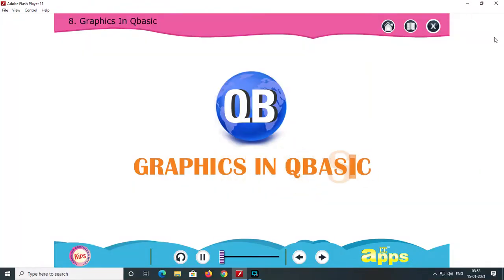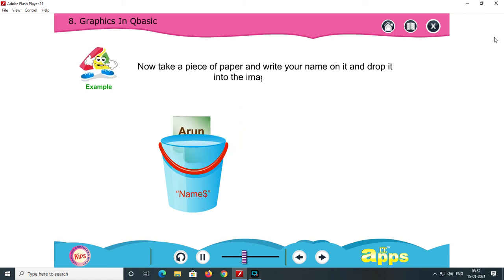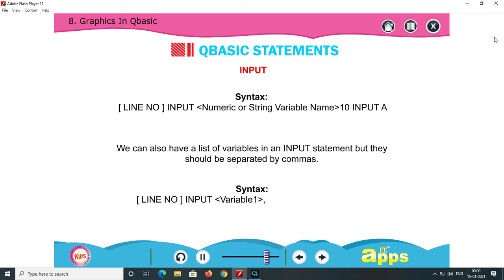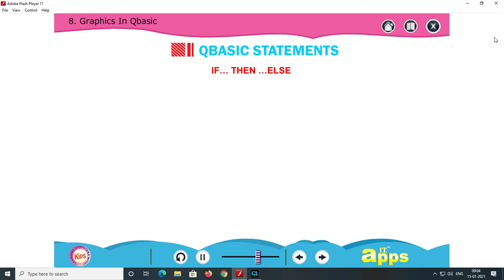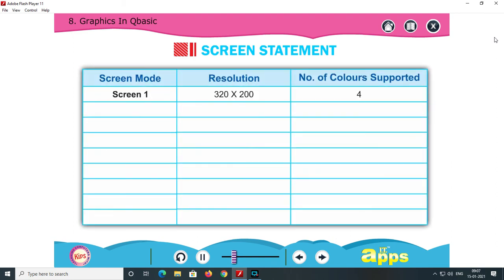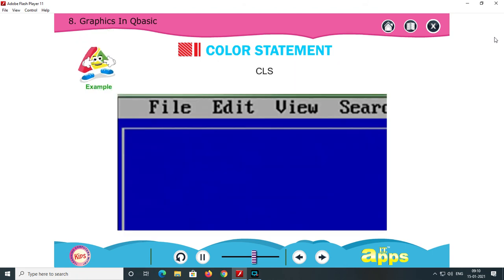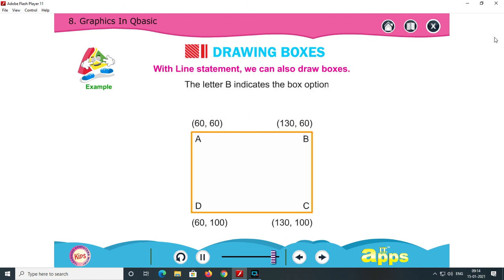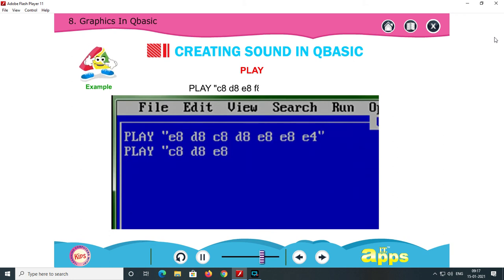Class - VII. QBasic Part - II